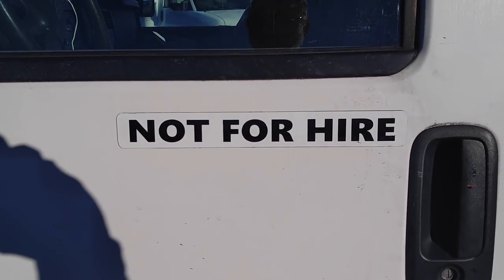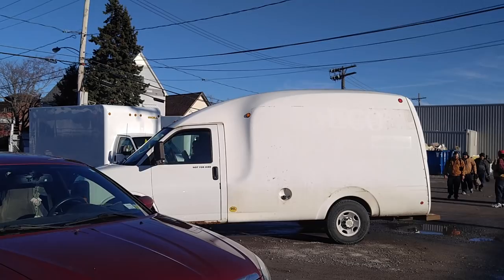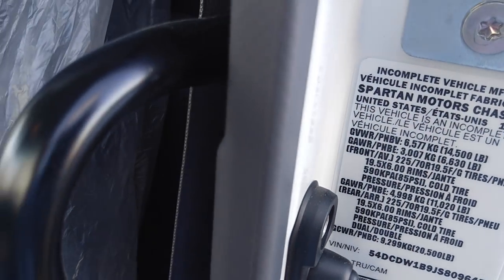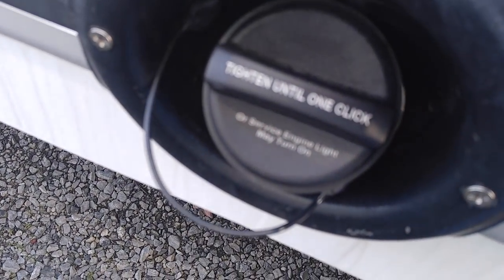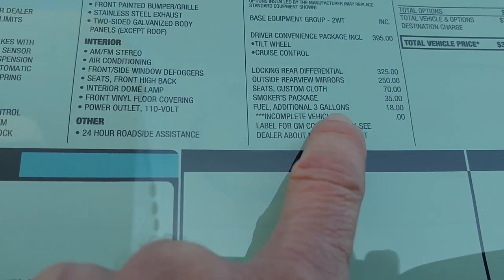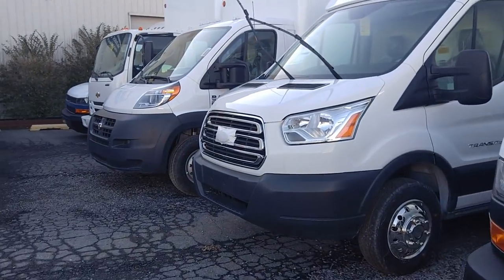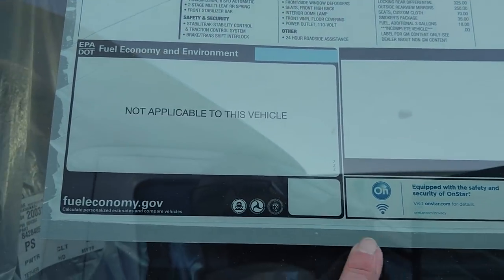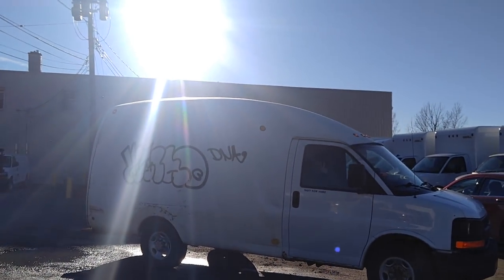UNICEL Chassis Cab Factory 1 4 19